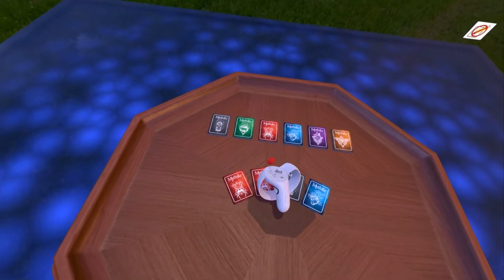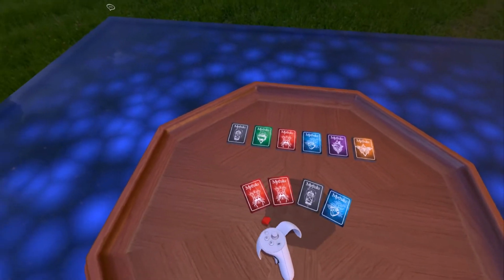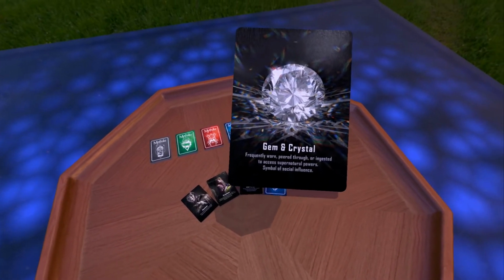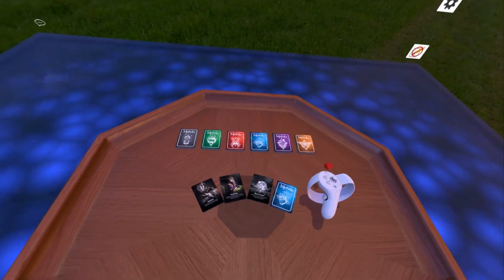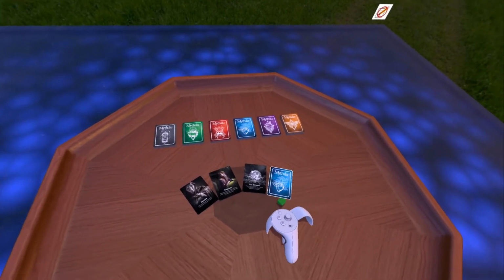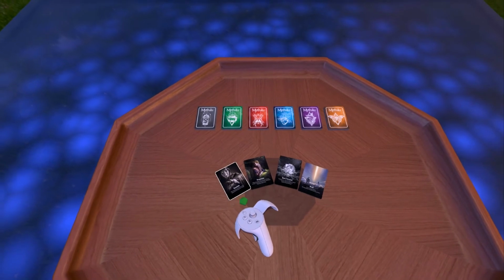Mythulu Tutorial - Character Arc (Biopunk)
0:00 - Intro
1:30 - Drawing Structure
1:50 - Origin
2:40 - Where they End Up
4:17 - Catalyst for Change
5:18 - Constant